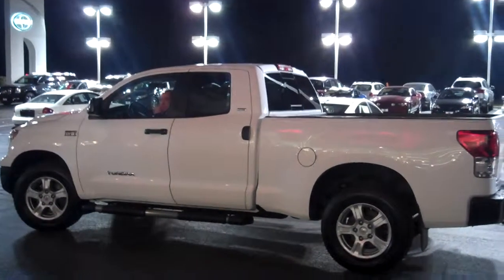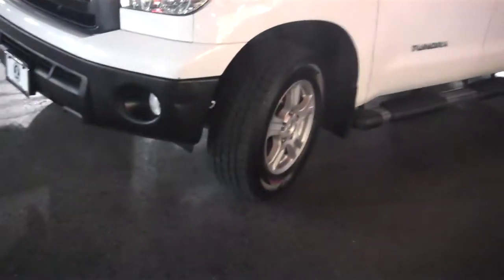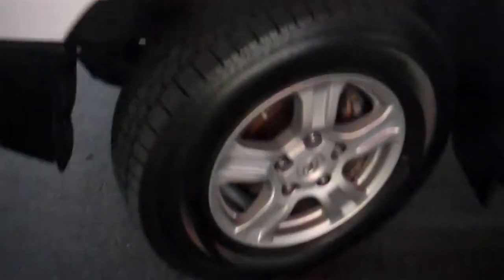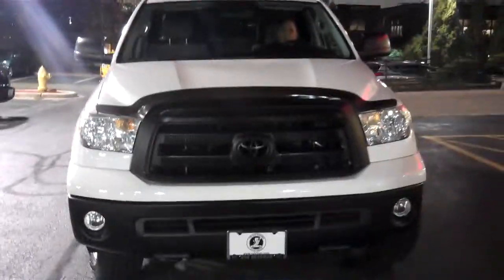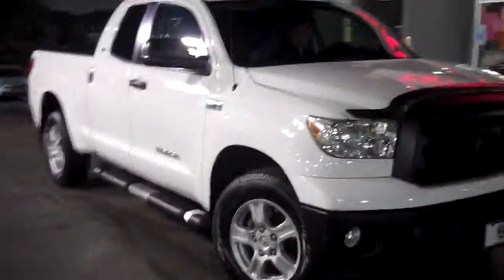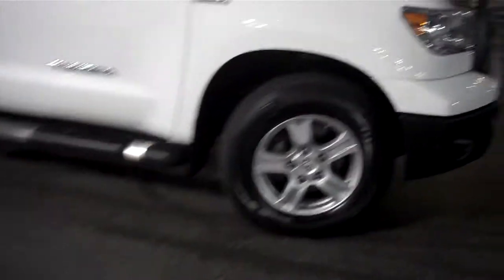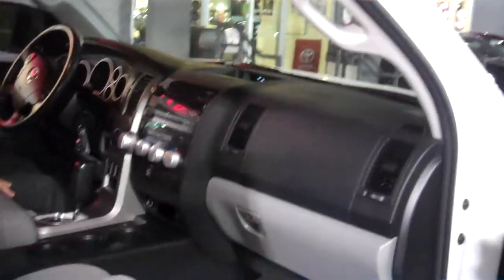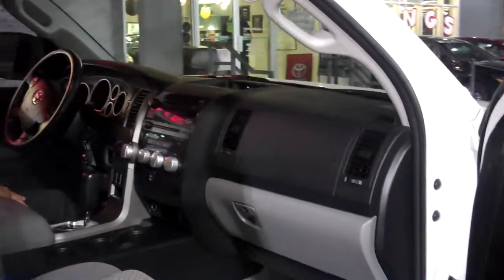2010 Toyota Tundra SR5 for John